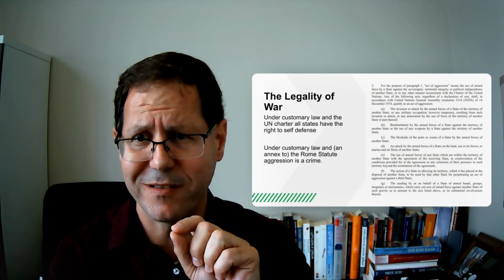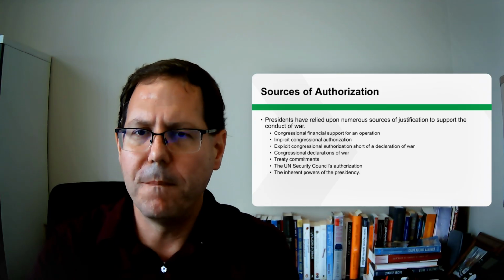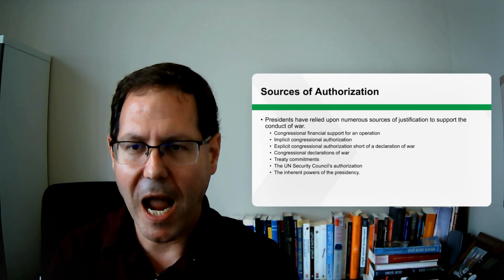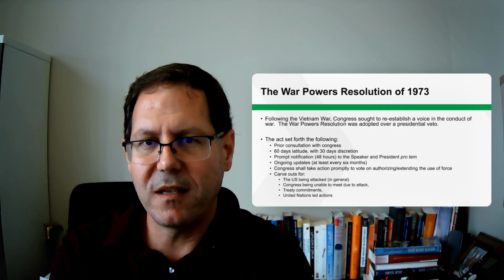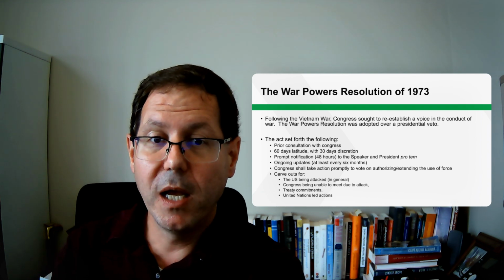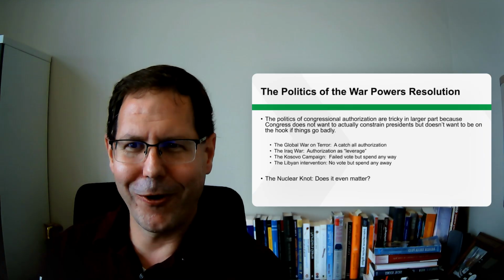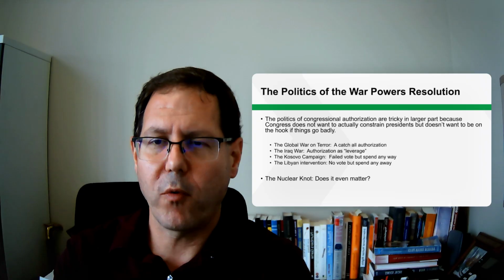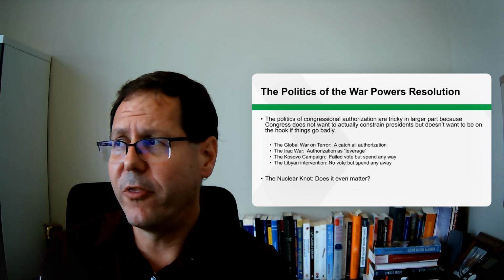War Powers Resolution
An overview of the constitutional foundations for military action taken by the president of the United States.